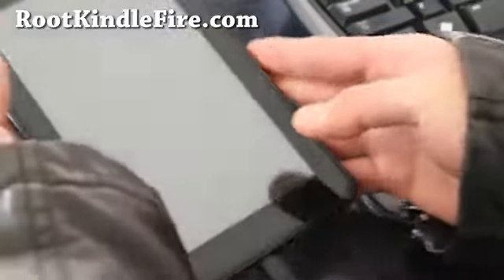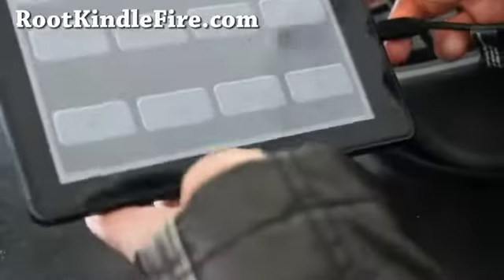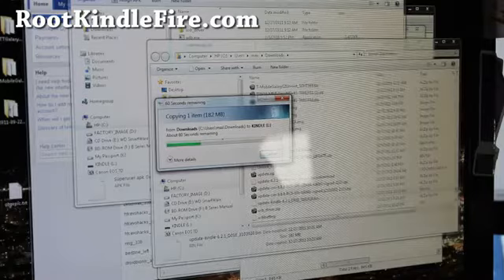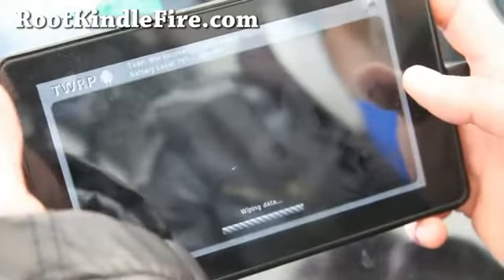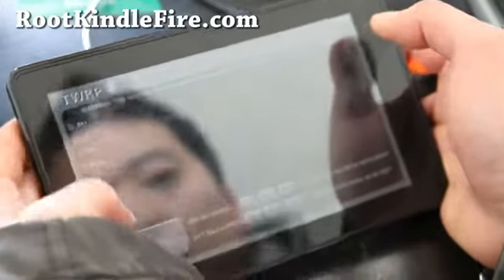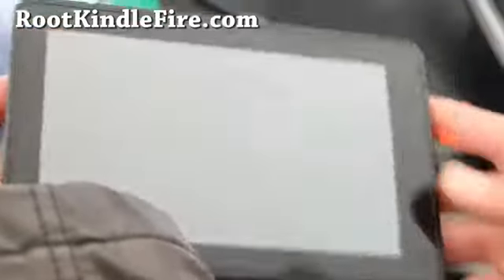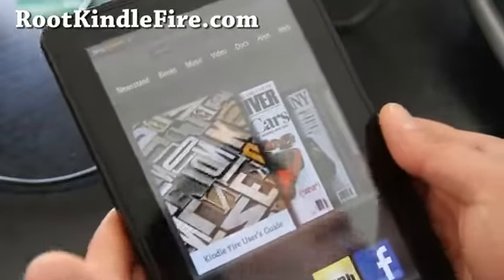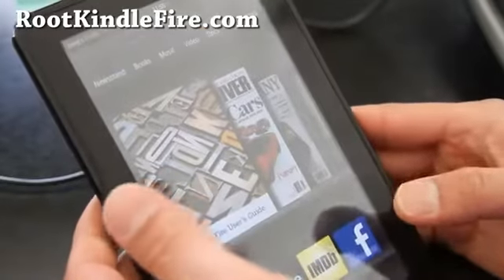Kindle Fire Unroot! Unbrick